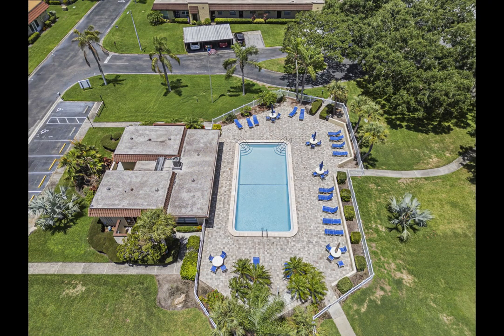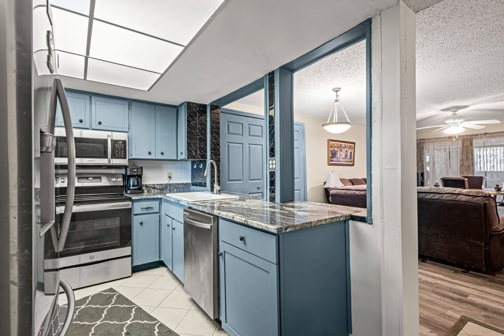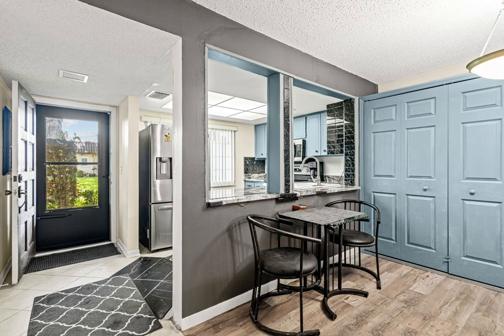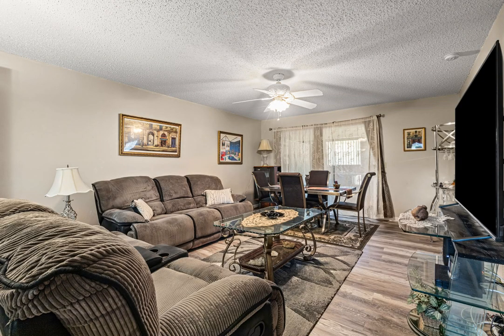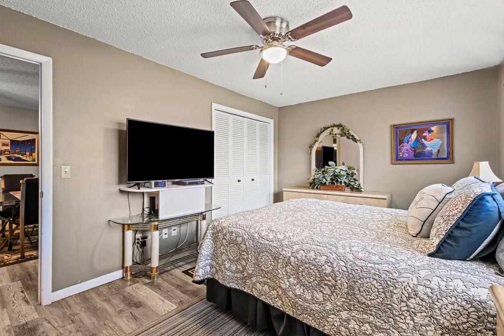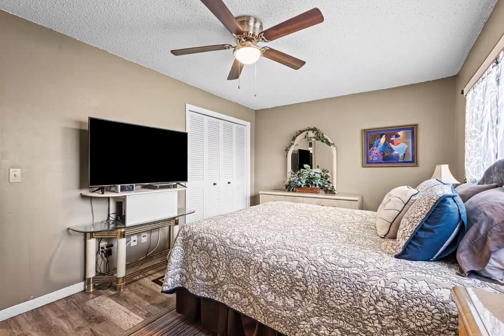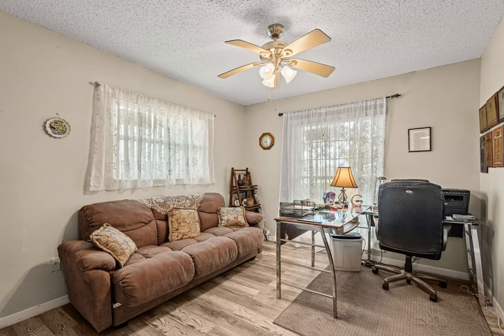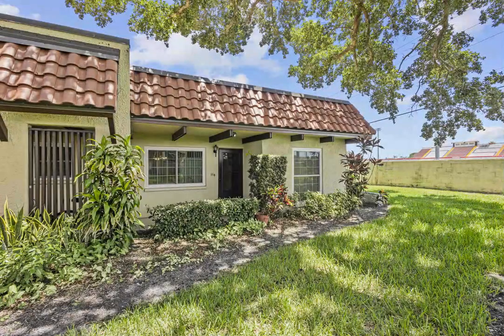1701 PINEHURST RD, 9H, DUNEDIN, FL 34698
Experience carefree living in the heart of Dunedin with this charming 2-bedroom, 2-bathroom END UNIT condo in the highly sought after Pinehurst Village . This villa-style condo, offering 1,025 sq ft of bright living space, is ready for your personal touch. This unit has undergone a kitchen upgrade with new appliances, and granite countertops, new AC, 2 brand new windows in the front, new IN- UNIT washer dryer, new luxury vinyl plank flooring, new water heater, ceiling fans, and storm door. Unit has been freshly painted and has gone though $60,000 worth of upgrades. Building 9 also has a BRAND new roof. This dynamic 55+ community offers an array of amenities, including regular social events, a spacious heated pool available year-round, a community center, shuffleboard courts, and picnic areas equipped with BBQ grills. The HOA fees encompass all grounds maintenance, insurance, escrow reserves, cable, internet, water, sewer, and trash services. Ideally situated, you’ll be just minutes from pristine beaches, superb dining options, shopping districts, medical facilities, the Dunedin Fine Arts Center, and the scenic Pinellas Trail.